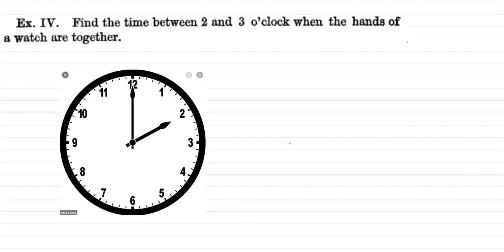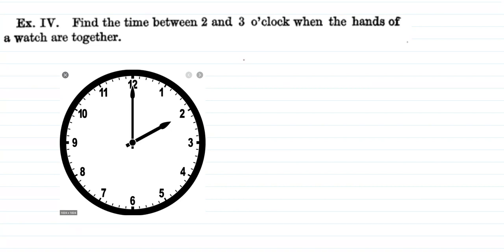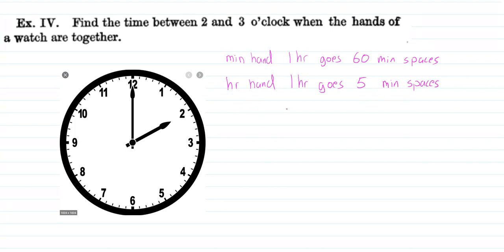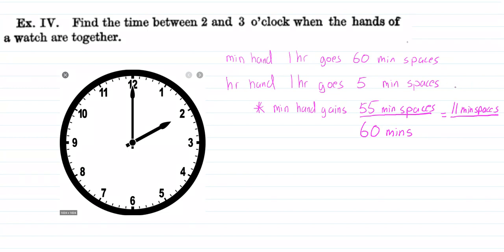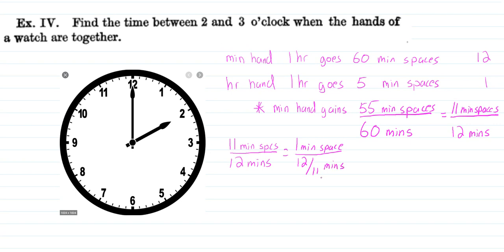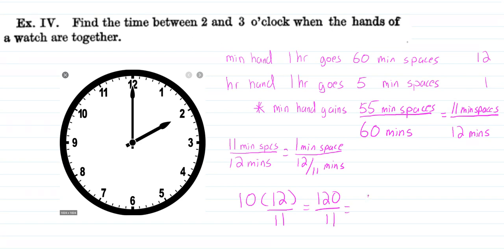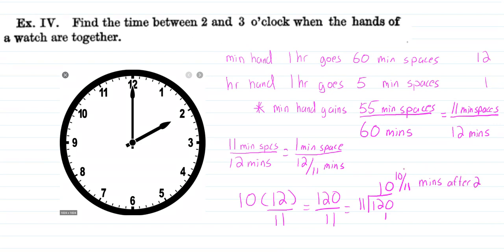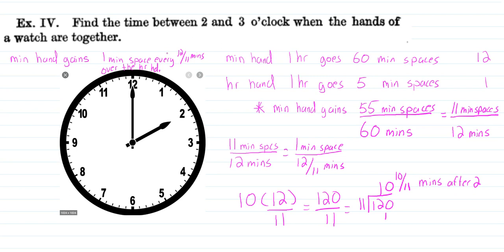Clock Arithmetic Problem #4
Find the time between 2 and 3 o'clock whe nthe hands of a watch are together.